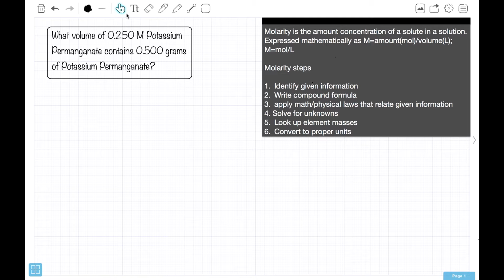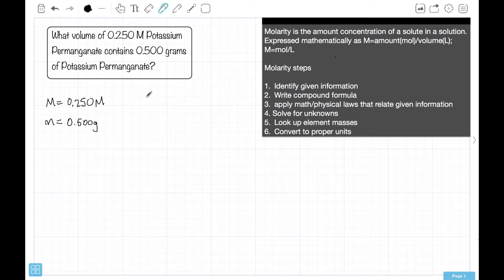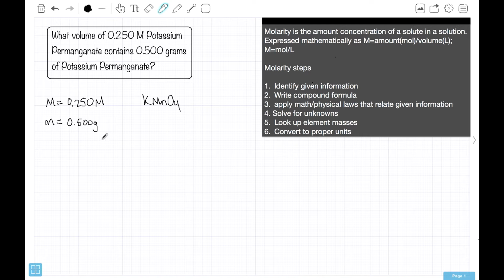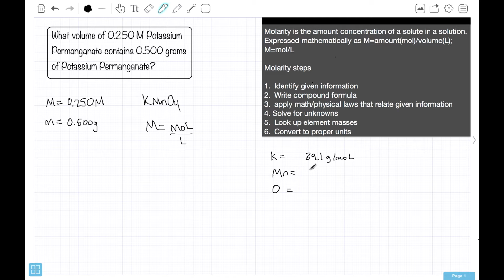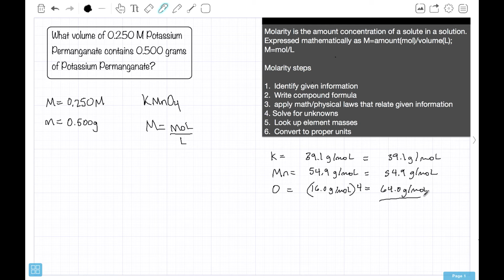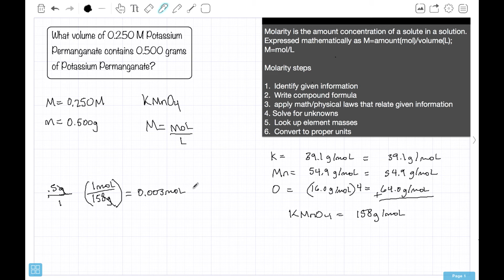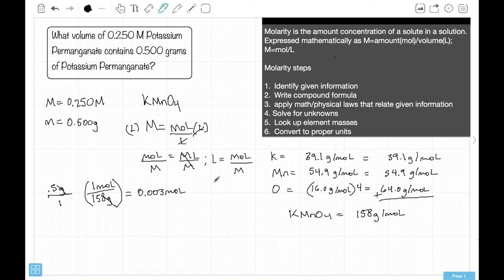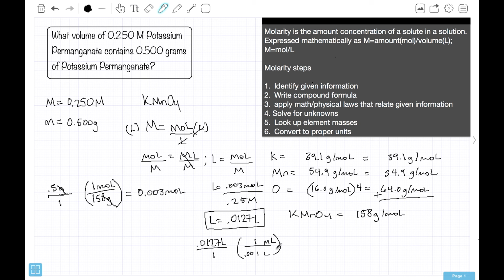Molarity - Part 4 of 4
In this video I am going over how to calculate the amount of solute (mole) in a solution (volume).